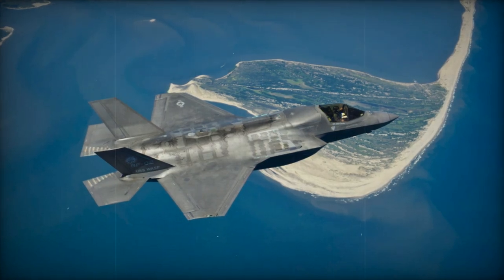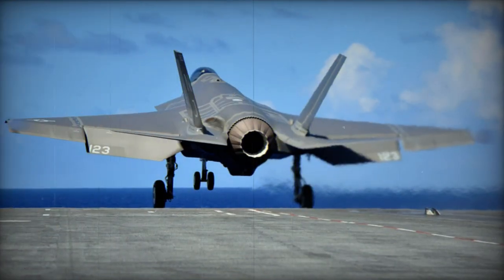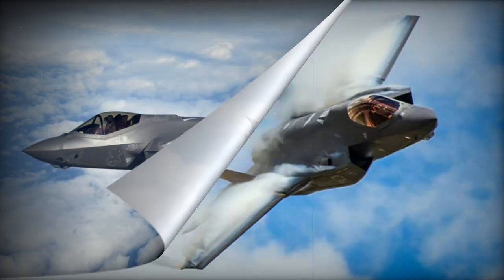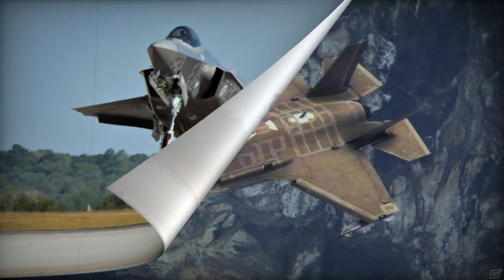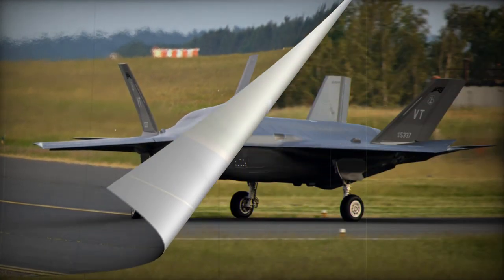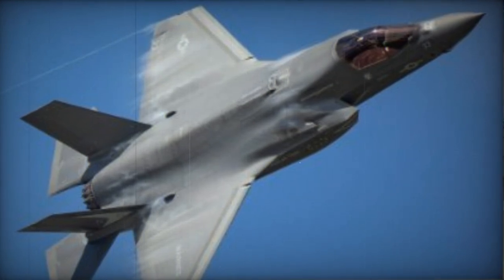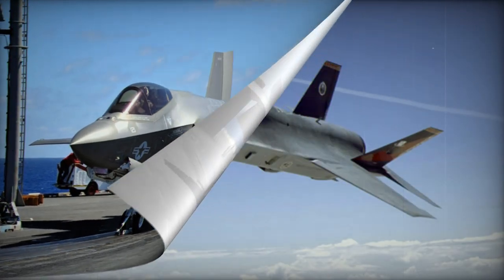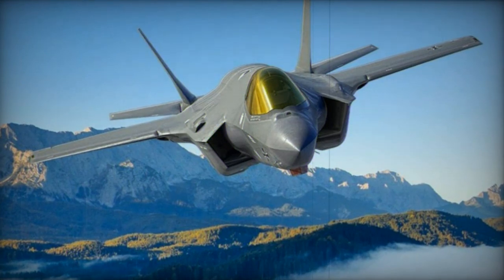F 35 Lightning II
The Lockheed Martin F-35 multi-role fighter will be produced in three main variants